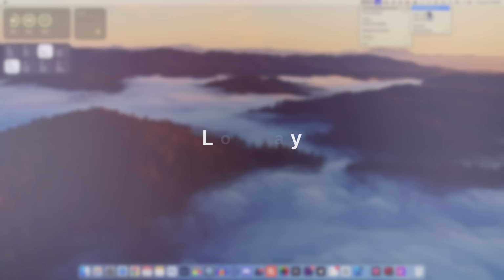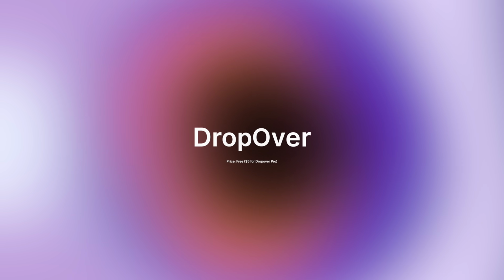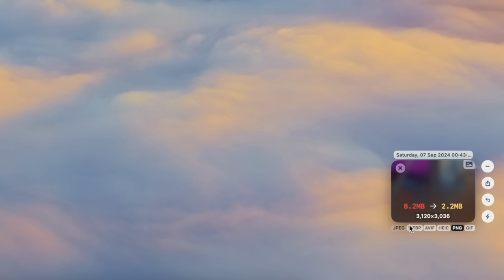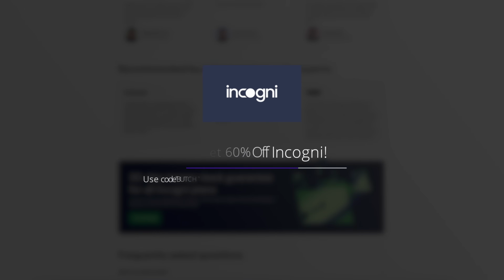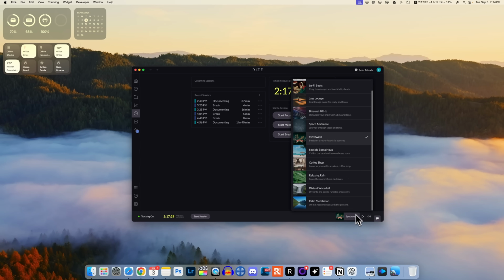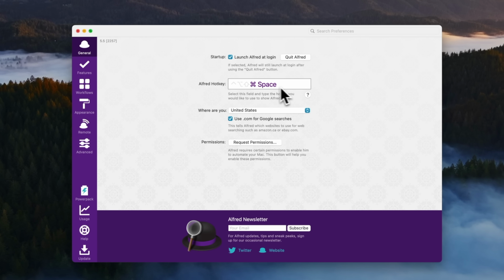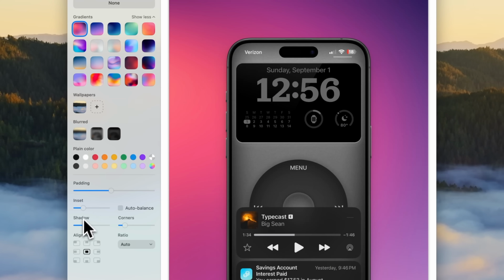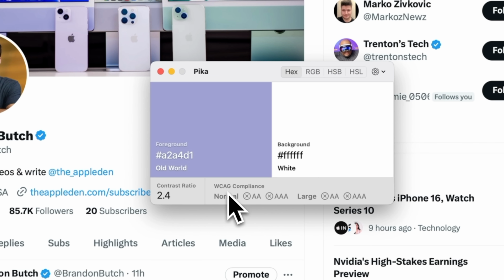13 Mac Apps I CAN’T Go a Day Without!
Here are 13 of the best Mac Apps for productivity that I can't live without in 2024.

I've used hundreds of Mac apps through the years and now in 2024, I only use a select few. Here are 13 of my favorite must-have Mac applications for productivity, improving my life, and making my workflow more efficient. I use these on my Mac Studio and MacBook Pro. Enjoy!

*Chapters:*
0:00 This app helps reduce eye strain, peacefully
0:58 Use AI to organize your files
2:13 Make Finder more efficient when moving files
3:30 Check on yourself
4:06 I save TONS of space with this compressor tool (and a bonus feature)
5:33 Clean up the menu bar
6:01 Avoid spam texts and emails
7:19 I ditched QuickTime Player for this
7:57 The most important app on the list (for me). Time management done right
9:30 Alfred - the most well-known app here. Supercharged Finder
12:45 My favorite Clipboard Manager
13:35 This makes screenshots beautiful
14:48 Send Rocket emojis easily
15:24 Great tool for finding color codes
16:00 Did you find one?

Video Producer & Editor: Brandon Butch
Thumbnail: Sami D (inspiration from MacVince)